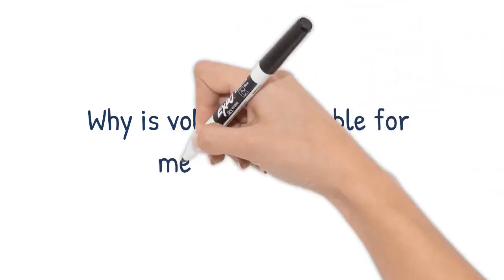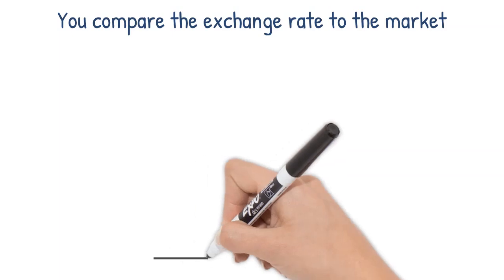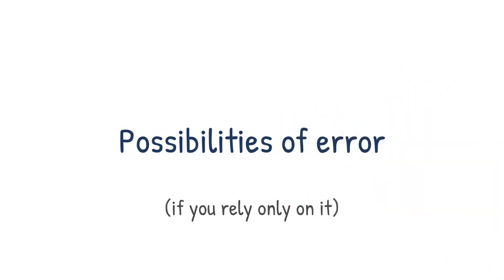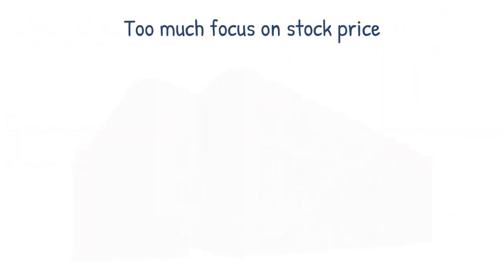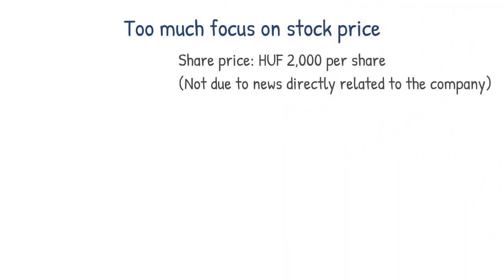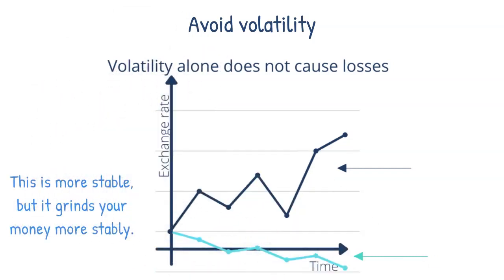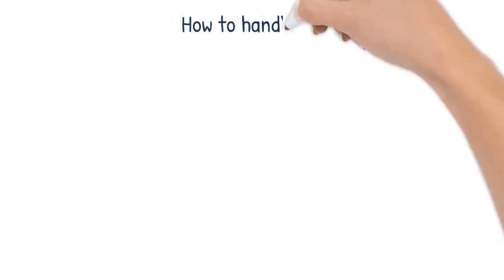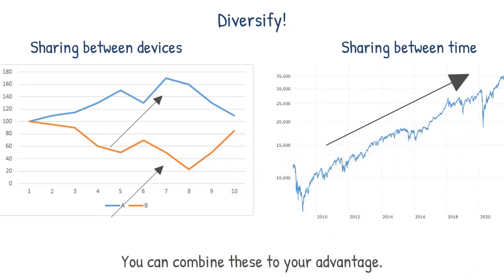The volatility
Volatility is equated by many with investment risk, as if the two concepts were completely synonymous. You’ll see from the video that while it illustrates the riskiness of your investment quite well, it’s not exactly the same.

Contents:
0:00 Introduction
0:30 What is the risk of investing? When can you lose?
1:36 Why is volatility suitable for measuring risk?
2:00 Measuring volatility in 2 ways
2:39 Mistake 1: You're making a loss because of this
3:47 Mistake 2: You're focusing too much on the stock price instead of its value
4:53 Mistake 3: Avoid volatility
5:27 Mistake 4: Volatility shows the past, not foresight
6:10 How do you handle volatile assets?